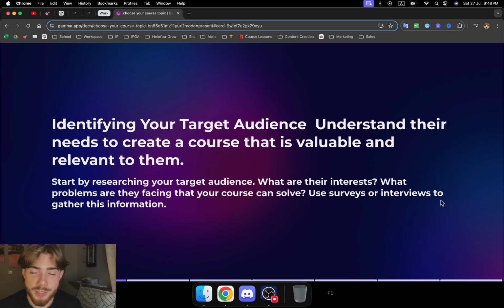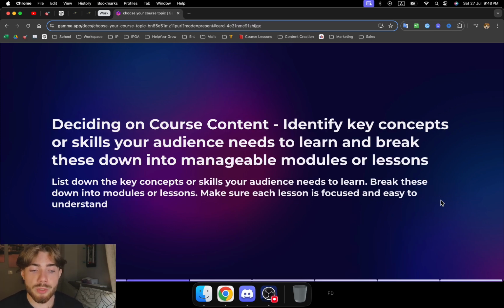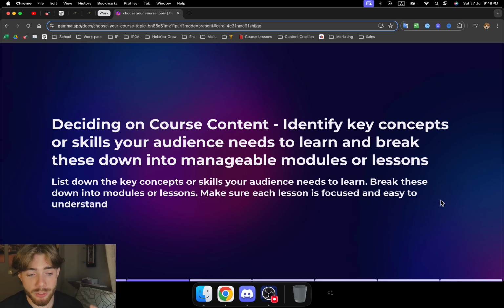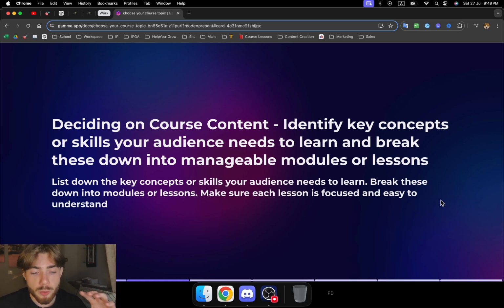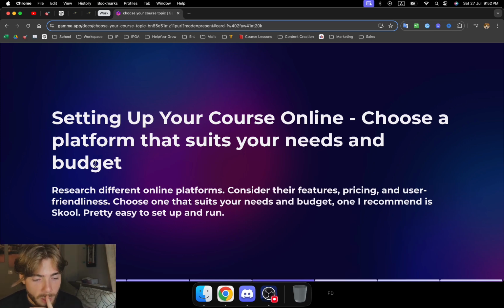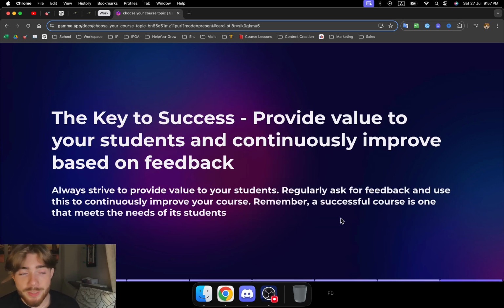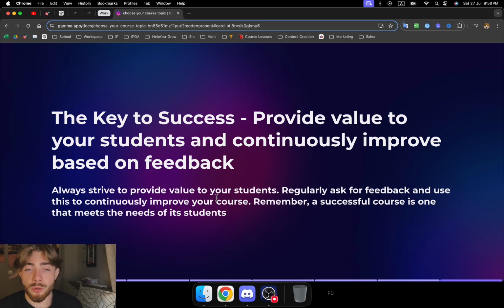learn how to create your online course easily